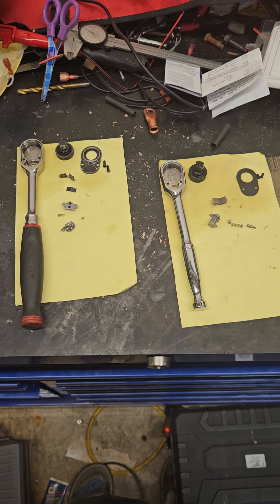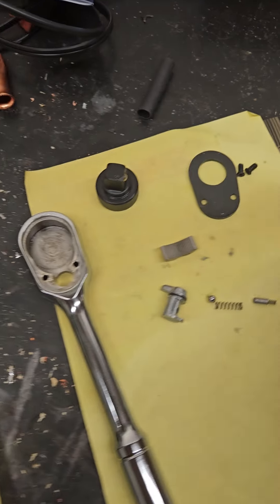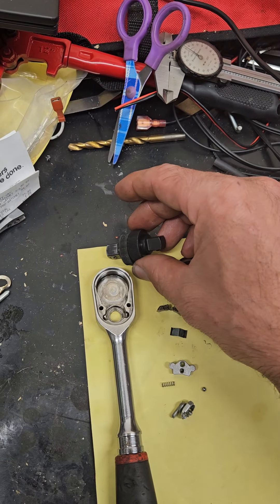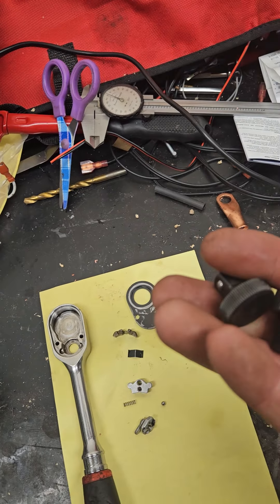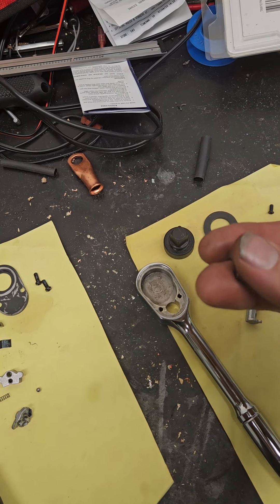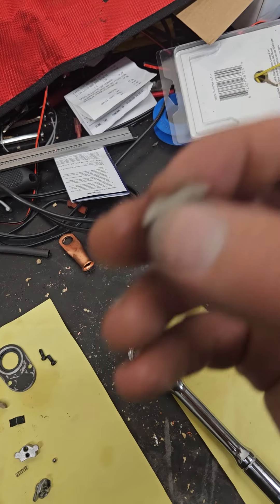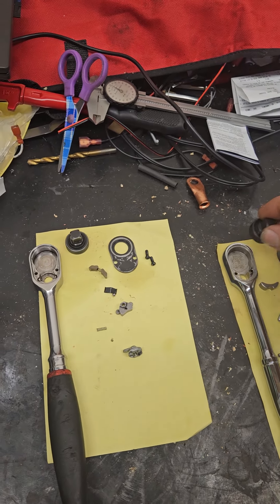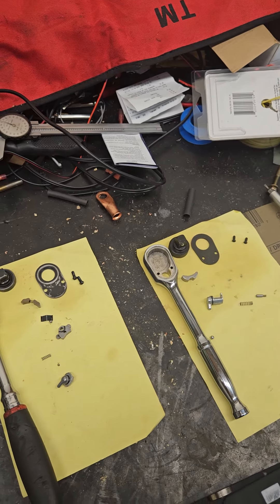Snap-on, is there a difference?